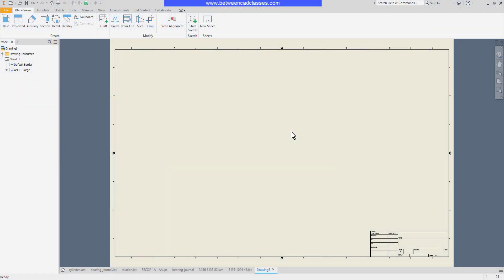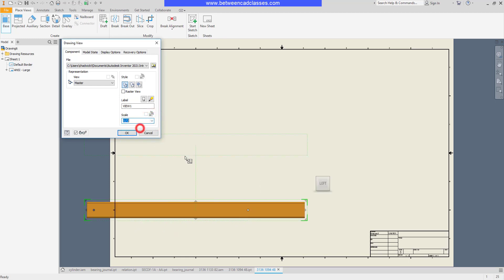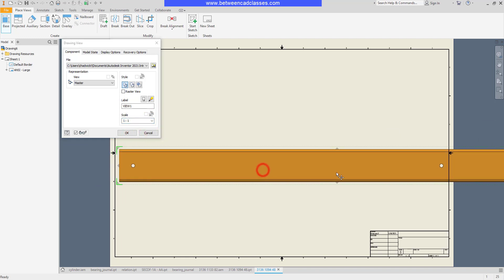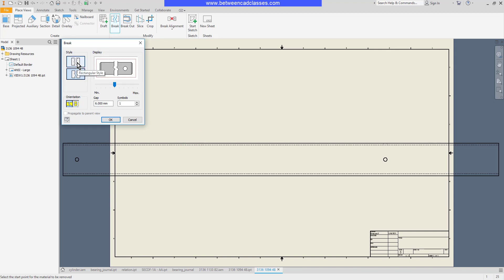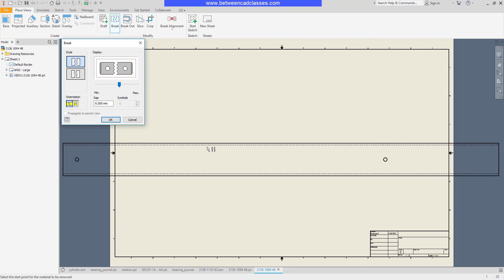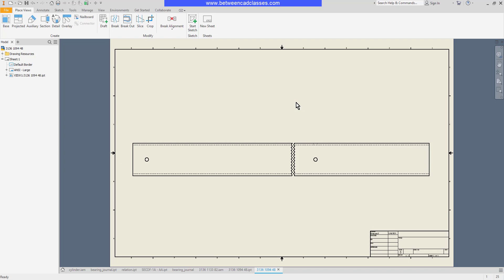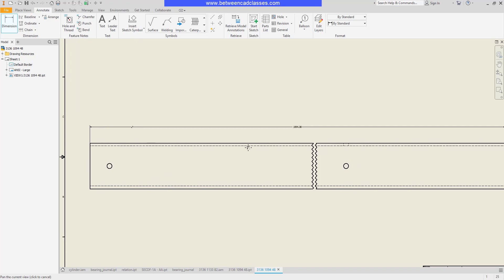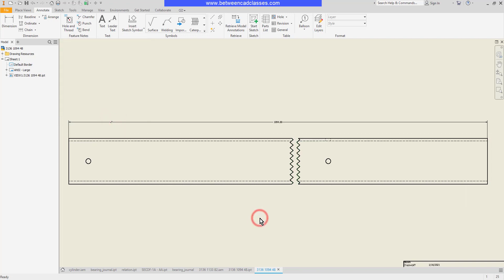Creating Broken Views in Autodesk Inventor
In this video you will learn how to create broken views in an Autodesk Inventor drawing.